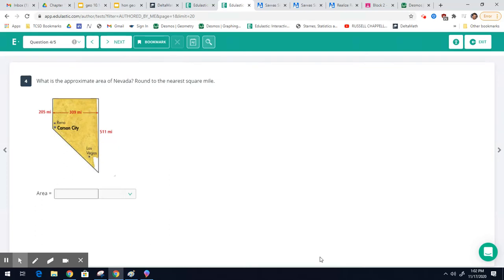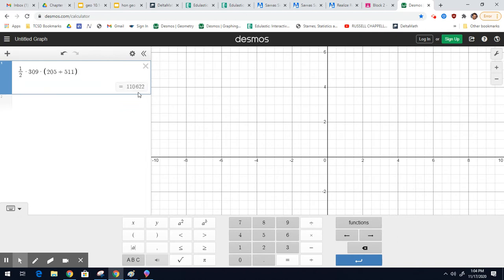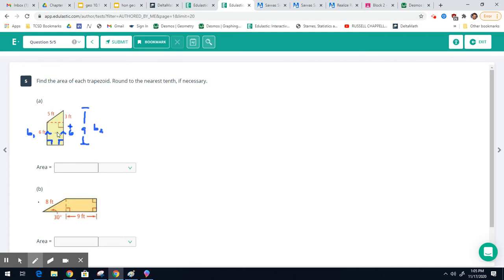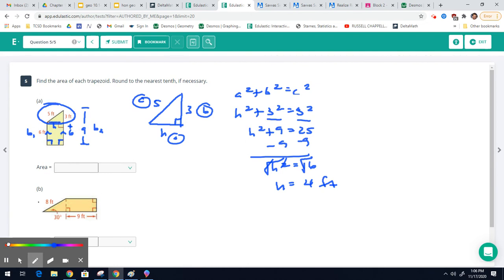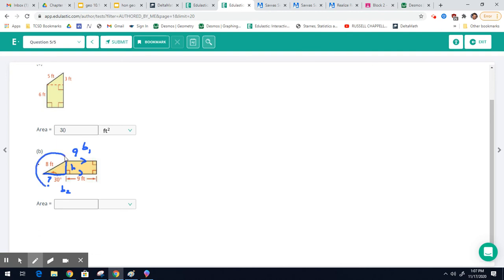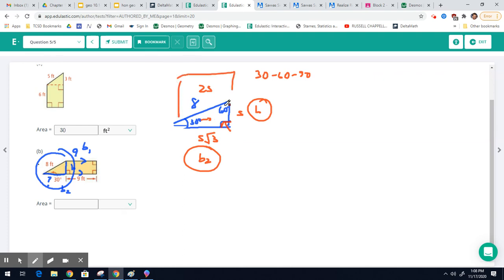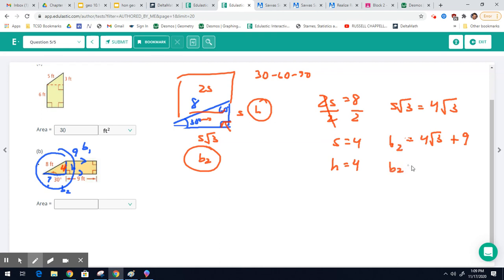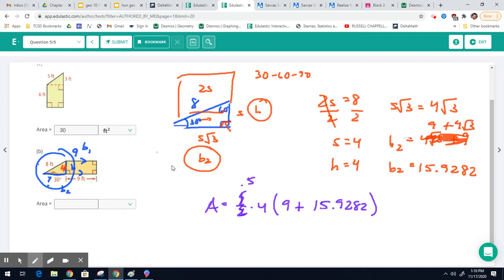geo 10.1-10.2 - areas of parallelograms and trapezoids #2